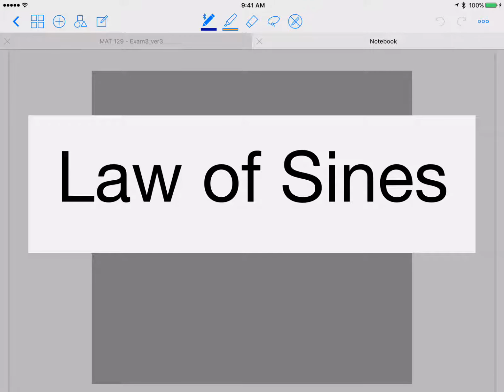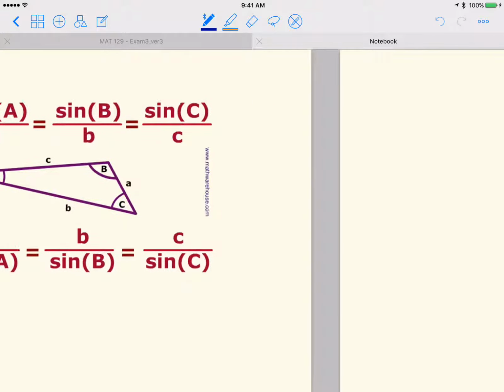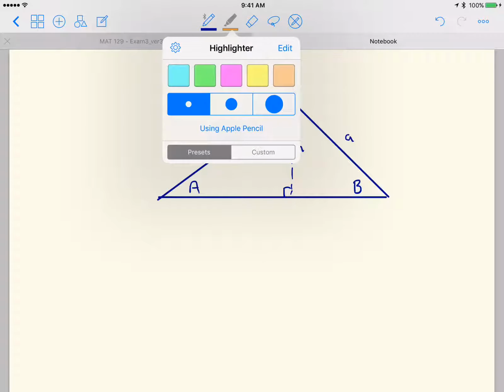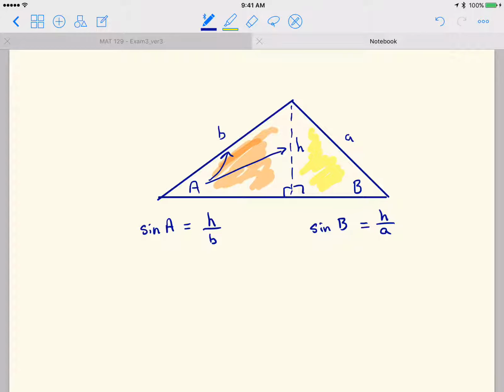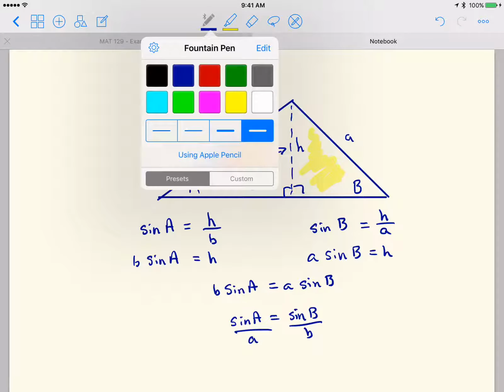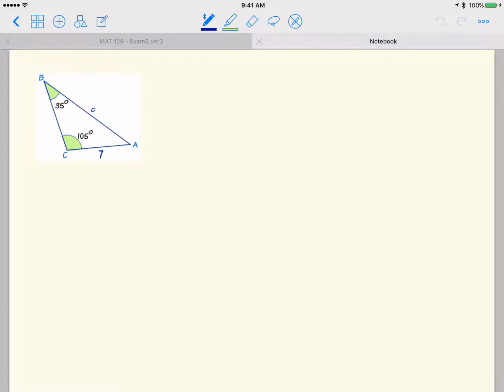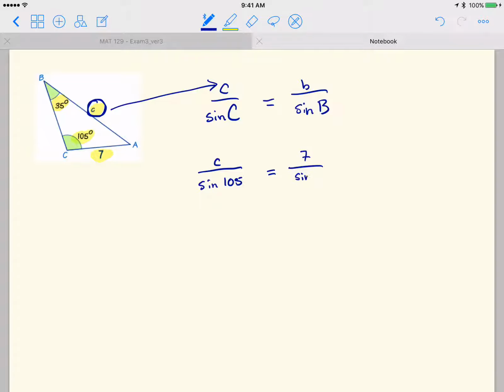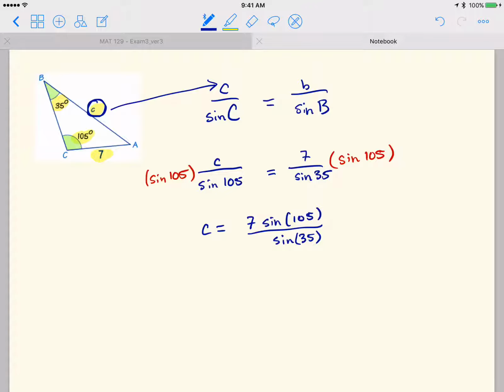Law of Sines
Here we go over the Law of Sines, the proof, and a quick example.